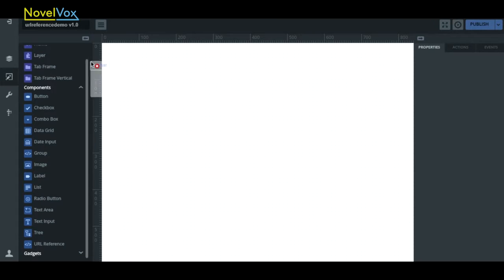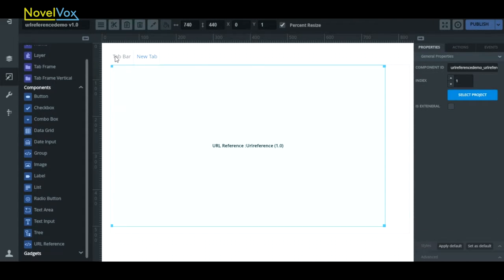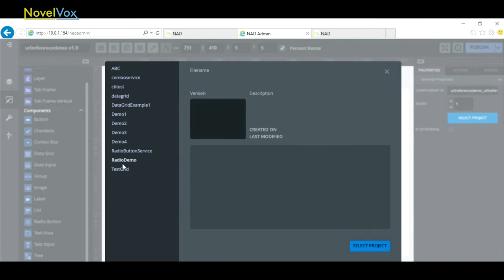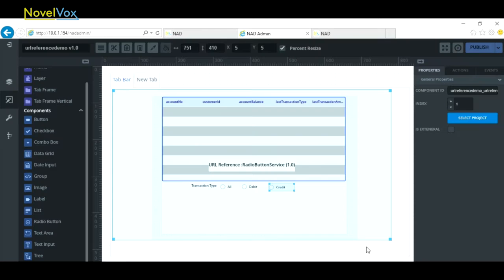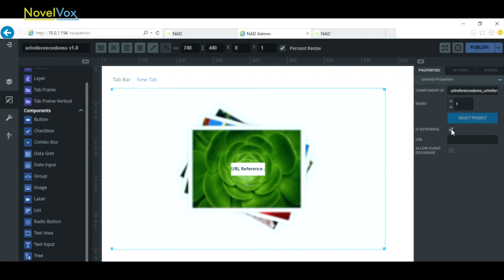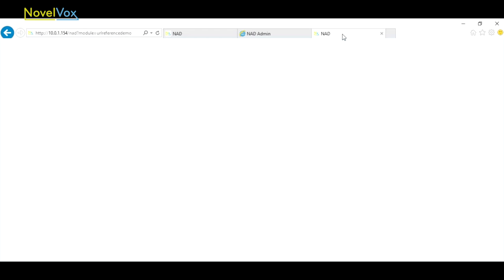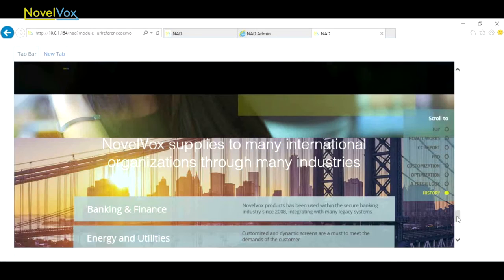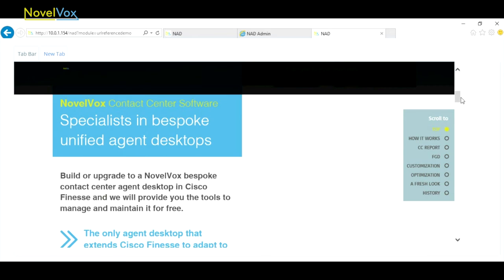14 Core: Adding URL References (FGD for Cisco Finesse)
NovelVox Training: Adding URL References in Finesse Gadget Designer V6.